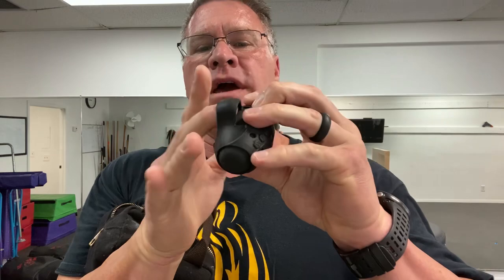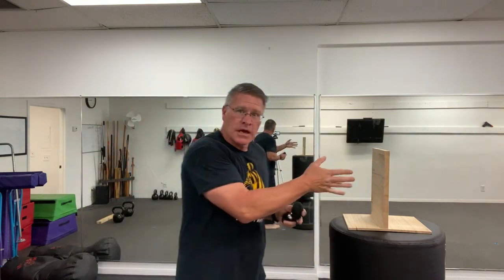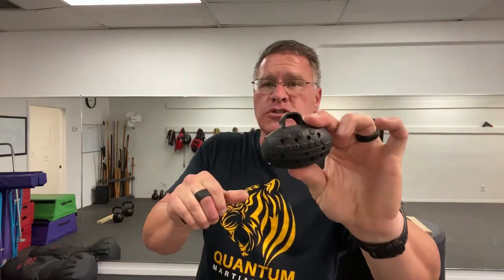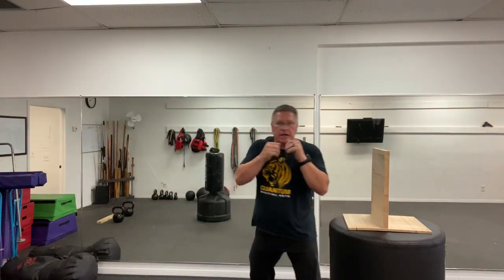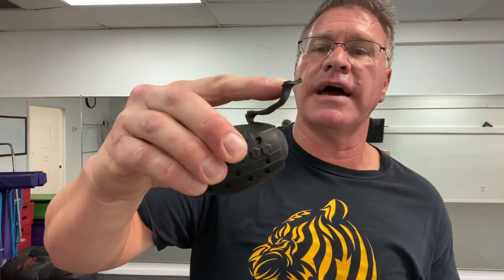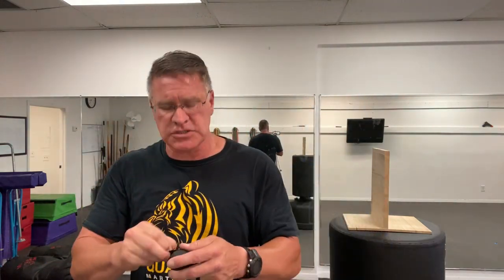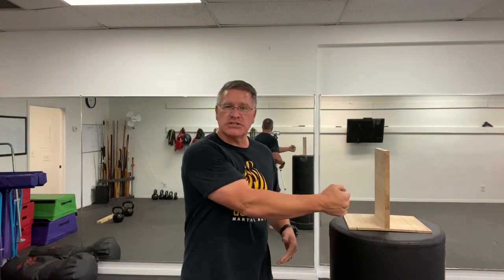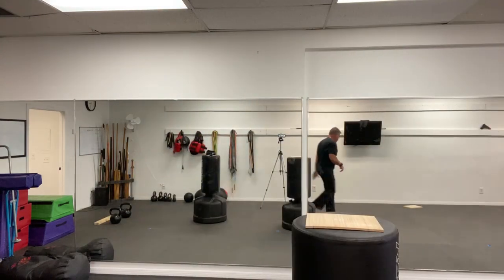Do these make you punch harder and faster!?!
Are egg weights worth the money? Do egg weights work? Do egg weights make you punch harder or faster?